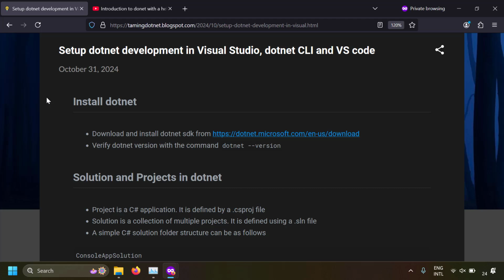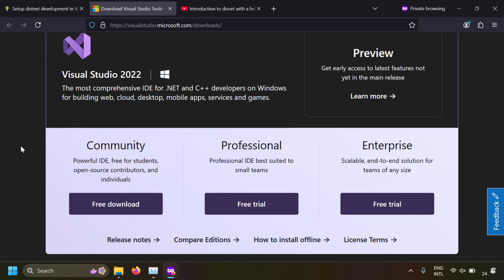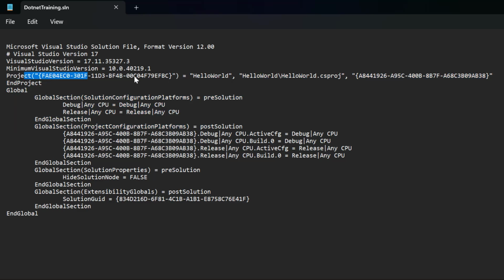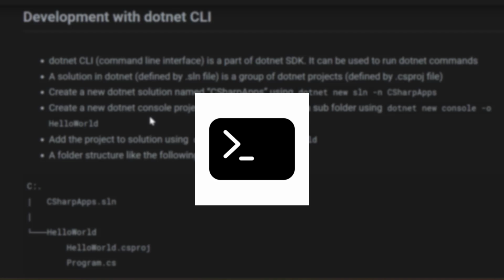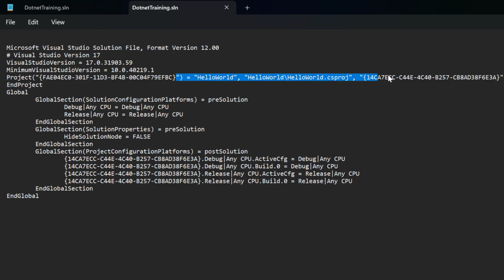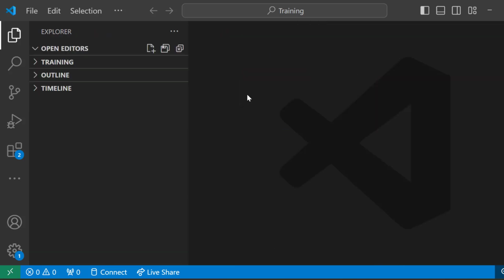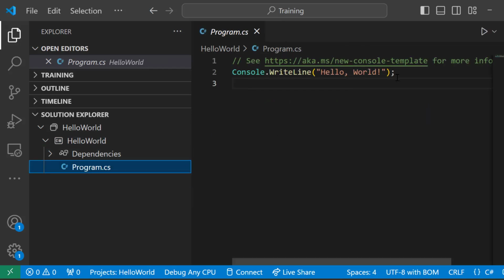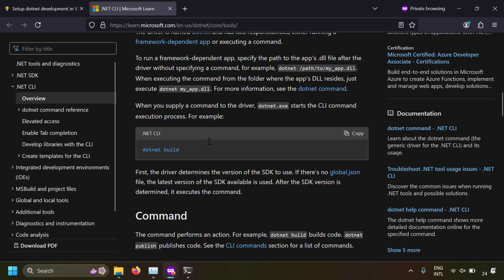Dotnet development setup in Visual studio, VS Code and dotnet CLI